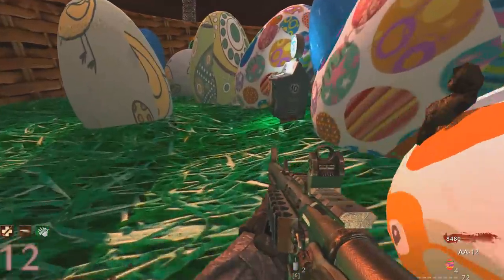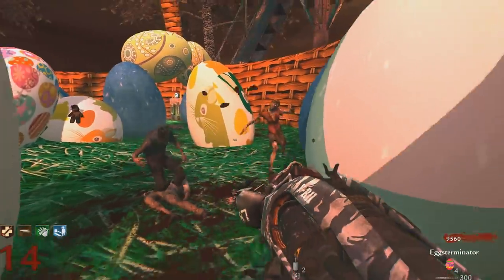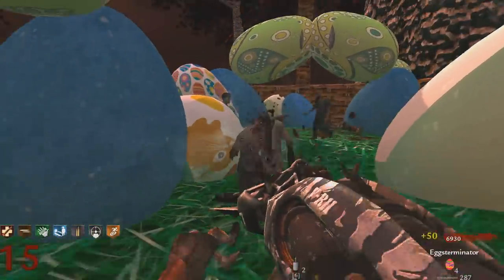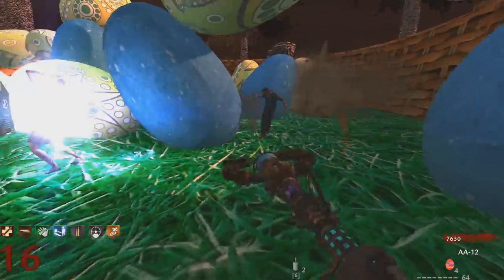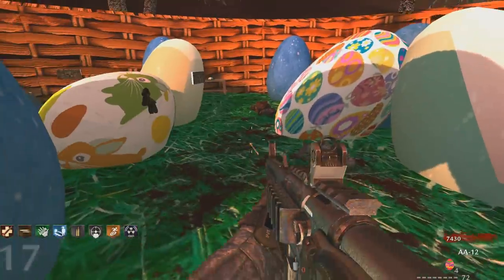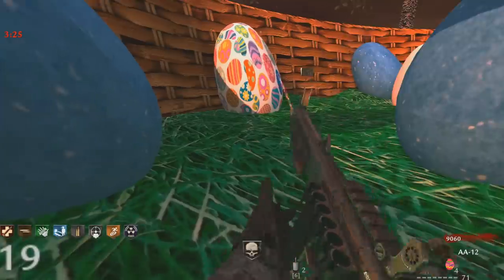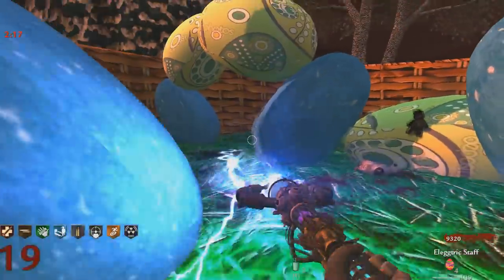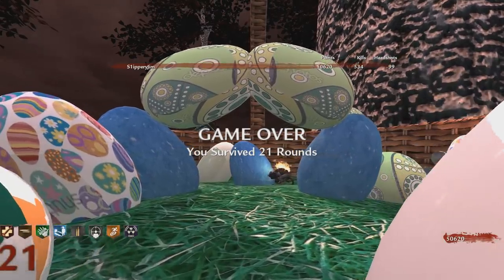Call of Duty Custom Zombies: Easter Basket ★ Part 2 ★ Gnome Power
This is a custom zombies map for Call of Duty World at War on PC called Easter Basket created by ConvictioNDR.

My other channels:

★ S1ipperyJimSurvival - a channel featuring survival games such as 7 Days To Die, DayZ, Subnautica etc:

★ S1ipperyJimRPG - this channel is all about RPG and RPGMMOs such as The Elder Scrolls series, Dragon Age, The Witcher etc: